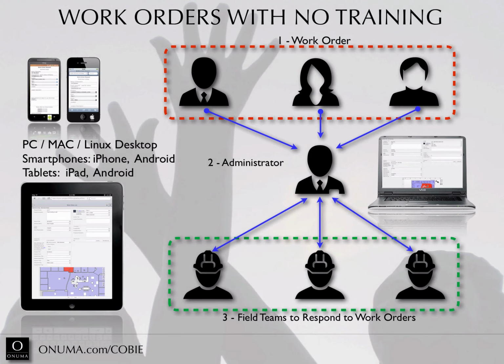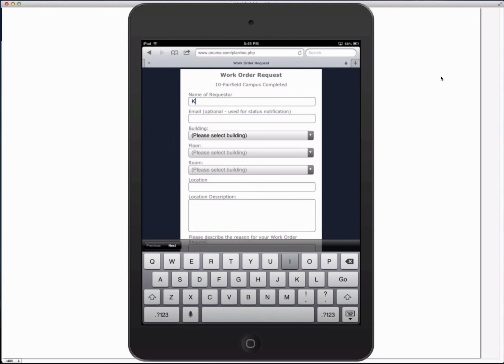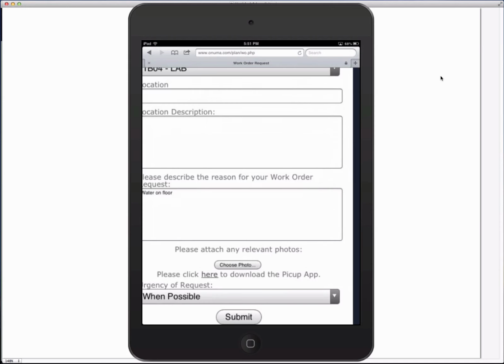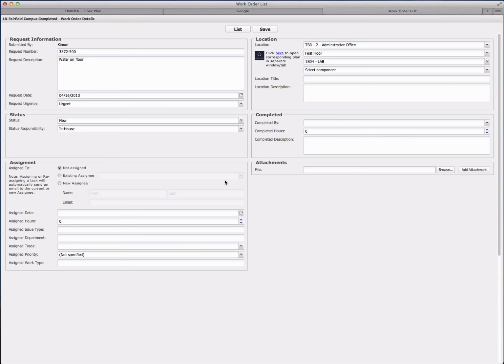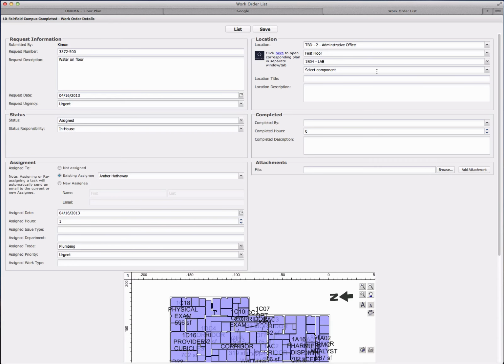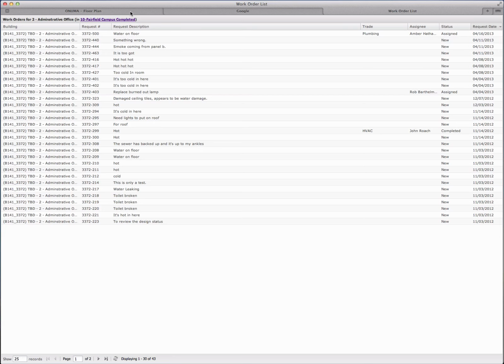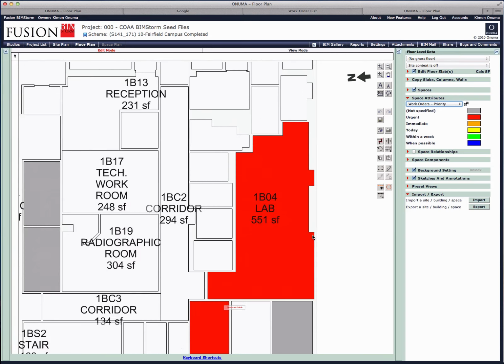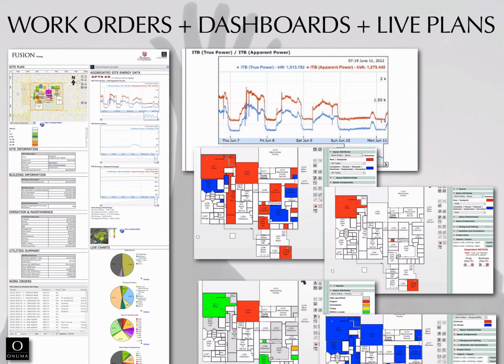Work Orders and the Onuma System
How to create simple work order requests linked to BIM and COBie through the Onuma System. FUSION data from the California Community Colleges is also driving the naming and numbering of spaces for work orders.